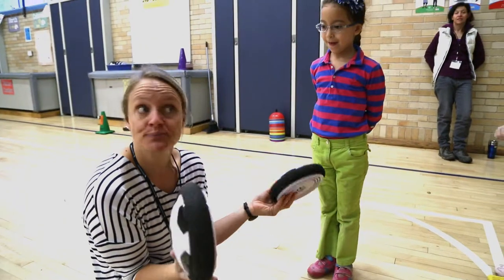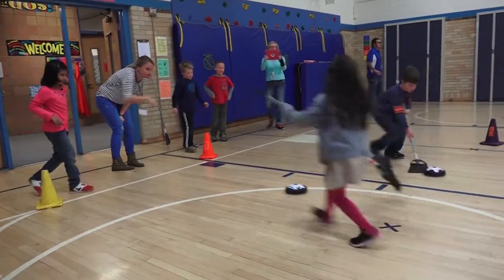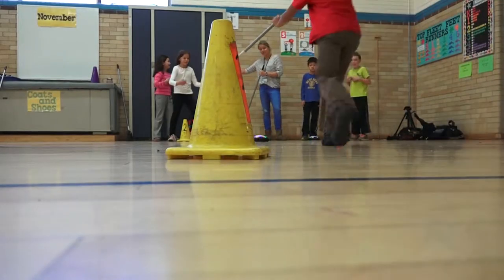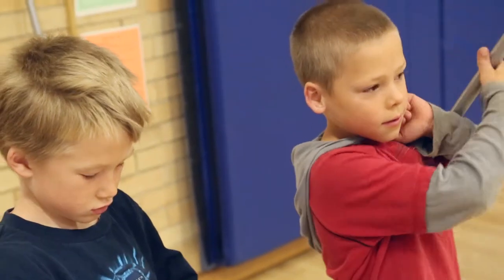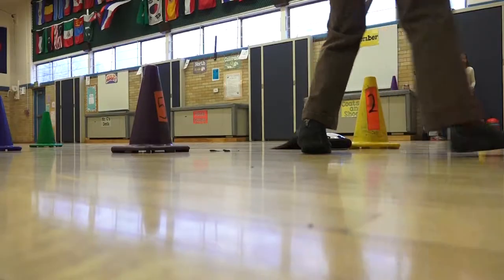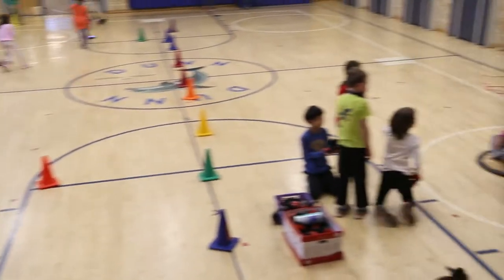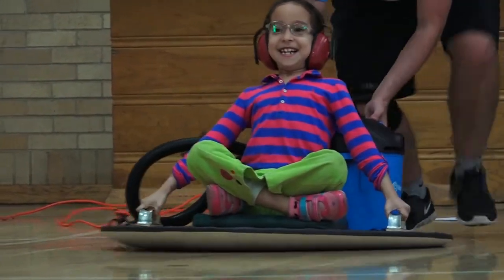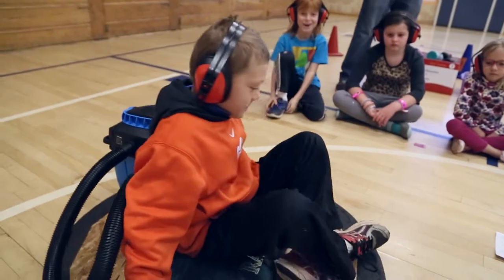Forces and Motion at Dunn Elementary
2nd Graders explore the physics of forces and motion riding hover crafts, playing hover puck hockey, and experiencing first hand, Newton's timeless Laws of Motion.